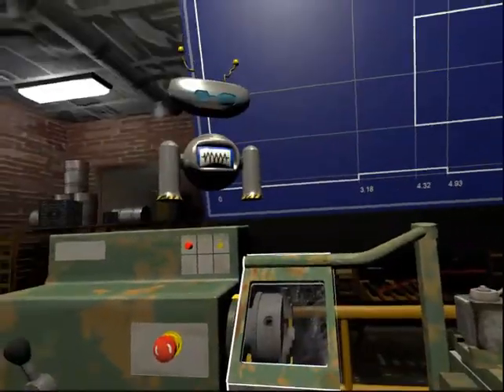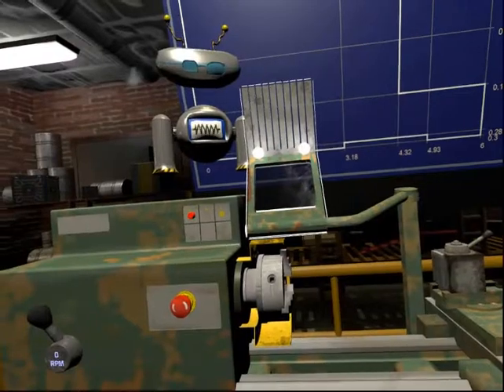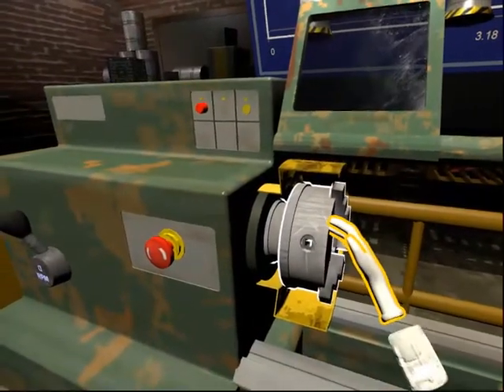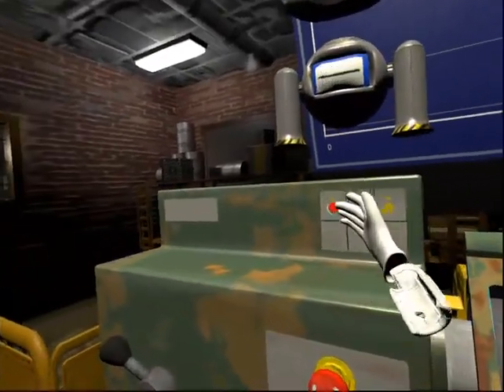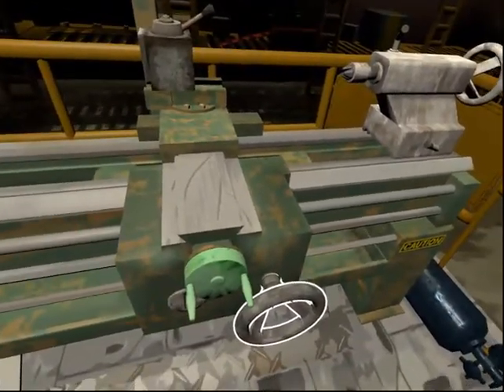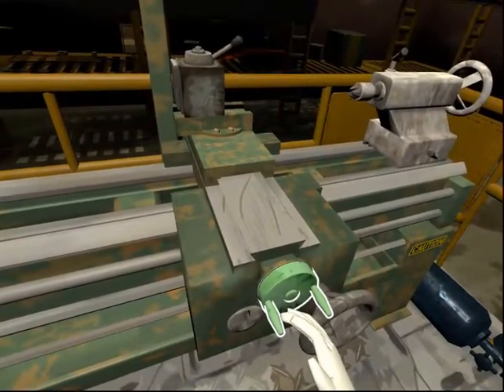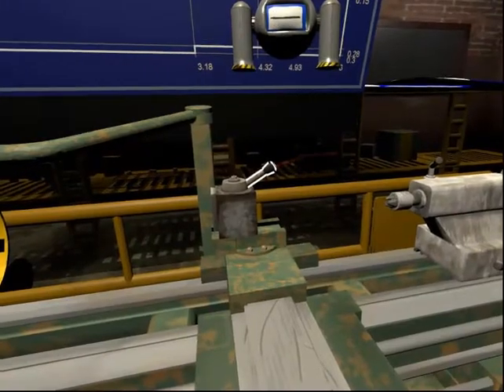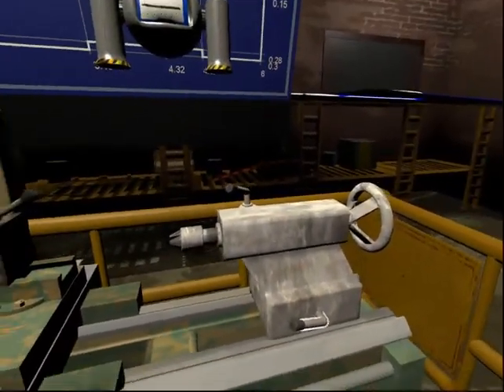Lathe Safety Simulator VR Lathe overview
Play Lathe Safety Simulator VR and learn about the operation of an industrial lathe by following the tutorials to identify all the major lathe parts and related tools.

During this process, you learn about lathe safety and using drills and cutting tools. Finally, you can undertake missions using templates and scan/save your work.

There are four sections to complete with a robot tutor to guide you as you learn with feedback on your progress at the end of each level. This level is

Lathe Overview: Identify different lathe parts and related tools

HTC Vive compatible

Get the game for free now on STEAM.

The Lathe Safety Simulator game is an entertainment product. When using a Lathe ensure you are fully trained, supervised and authorised to use the equipment and comply with all health and safety regulations. Use of this site or video game does not train you to use a Lathe and no liability will be accepted. By downloading and playing the Lathe Safety Simulator game you fully acknowledge these term and conditions of use.

Game Credits

Game art
Arli Tuominen
Arttu Tuovinen

Developers
Amélie Berthome
Fabien Guibreteau
Corentin Lhériaud
Maxime Pointet
Arthur Pernot
Alexis Baron
Alan Bourhis
Bastien Ollivo
Malo Hilliard
Kallan Dautriche

Game producer
Michael Callaghan

Special thanks
Ulster University
Mark Porter
Niall McShane
Justin Quinn
Augusto Gómez Eguíluz

Newton VR by TomorrowTodayLabs
Vive teleport by Adrian Biagioli